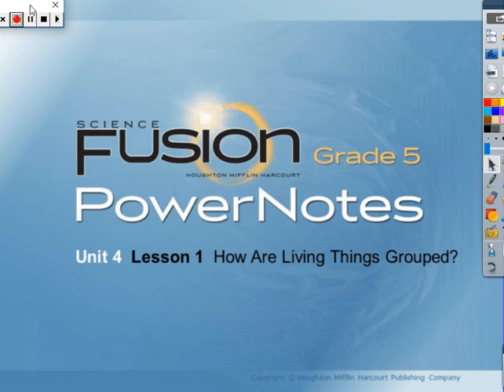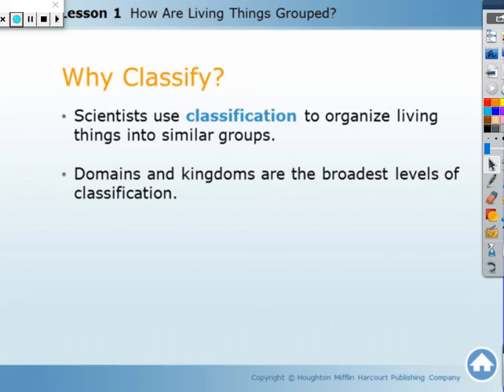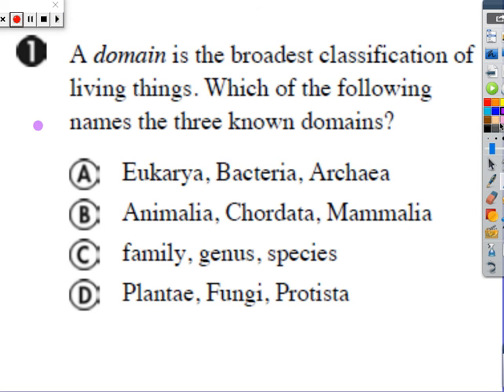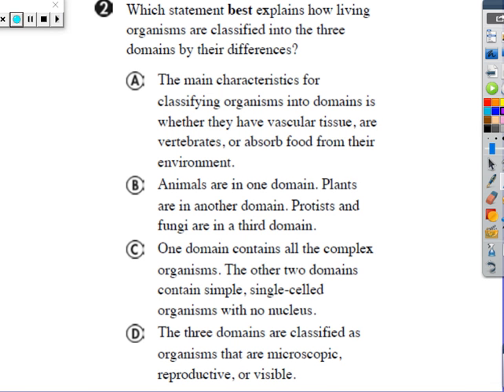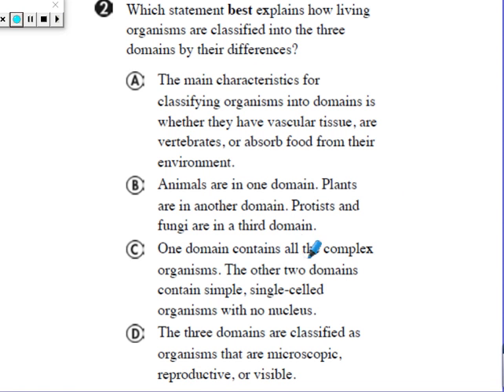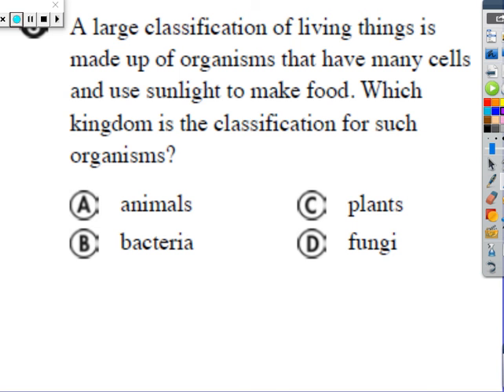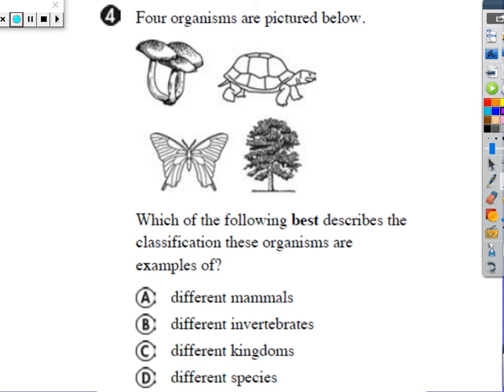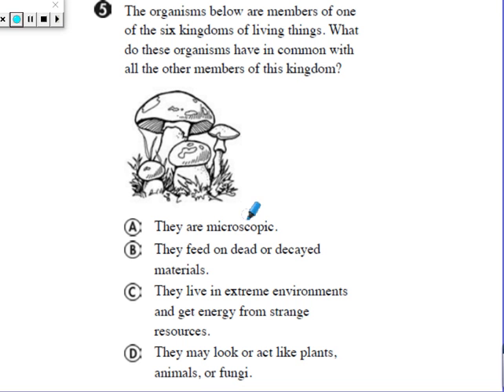Unit 4 Lesson 1